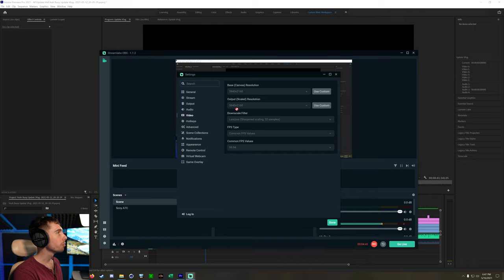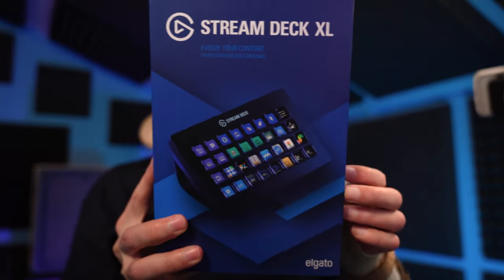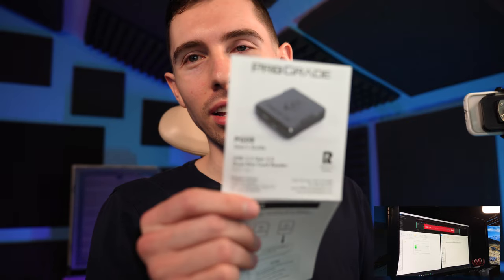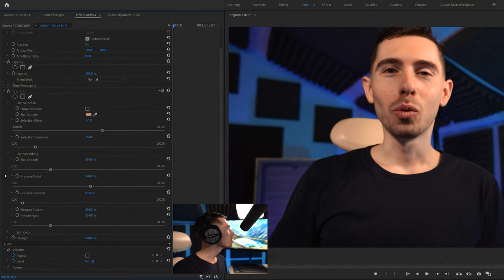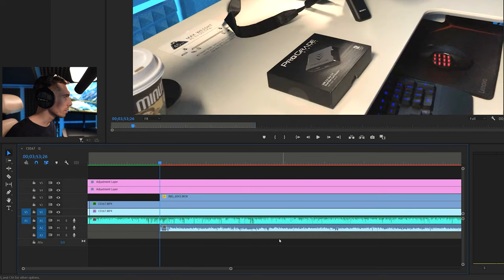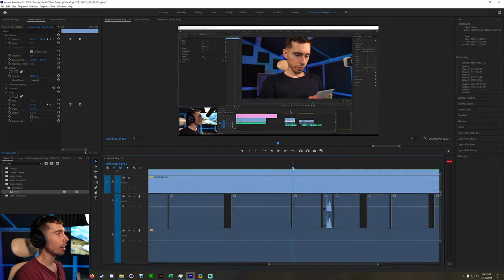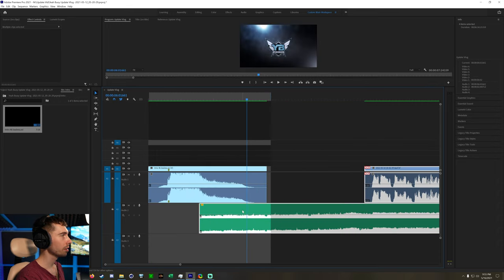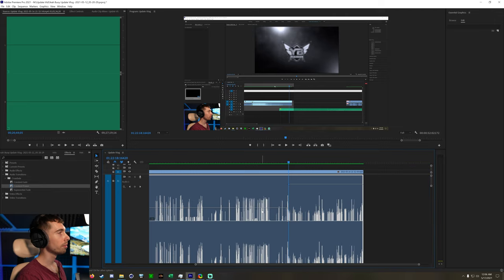5000 Subs VLOG + Premiere Pro Tutorial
Hang for an hour and learn a thing or two along the way! Doing some chatting, unboxing, and video production with new equipment.

Thank you to the legendary @MikeRussell for being a fantastic audio production coach. Check out his YouTube channel for tutorials!

0:00 Intro
1:31 Mike Russell
6:39 VLOG

36:45 BAD Screen Recorder
37:43 Syncing Multiple Audio Sources
42:58 Navy Shirt Video Adjustments
54:35 Syncing iPhone video with Sony Camera
1:00:21 Setting up Video within Video

1:01:37 GOOD Screen Recorder
1:02:42 Text Layers
1:03:09 Video Animations (Keyframing)
1:09:33 Audio Issues
1:12:45 Video Animations (Static Positions)
1:14:46 iPhone Video Positioning
1:16:15 Red Shirt Video Adjustments (none)
1:17:41 Screenshot Timing
1:20:38 Intro Video
1:21:14 Intro Music
1:28:35 Intro Montage
1:32:33 Fixing Transition Fail
1:35:14 Pen Tool for Audio Levels
1:38:58 Conclusion

*Lens:* Sigma 24-70mm f/2.8 DG DN Art Lens
*Microphone:* Sennheiser MKH-416
*Mic Pre-amp Processor:* dbx 286s
*Audio Recorder / Interface:* Sound Devices MixPre-3
*Headphones:* Beyerdynamic DT 990 Pro, 250 OHM, open Studio Headphones
*Headphone Pre-amp:* FiiO K5 Pro
*Memory Card:* Sony TOUGH-M series SDXC UHS-II Card 256GB, V60, CL10, U3, Max R277MB/S, W150MB/S (SF-M256T/T1)
*Card Reader:* ProGrade Digital SD UHS-II Dual-Slot Memory Card Reader USB 3.2 Gen 2
*GOOD Screen Recorder:* Streamlabs OBS
*BAD Screen Recorder:* ShareX (better for screenshots)